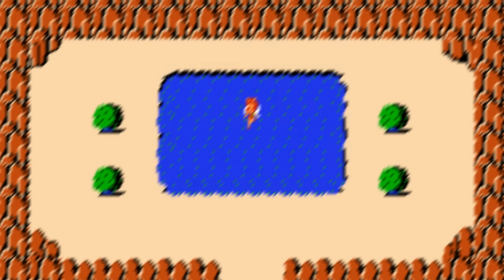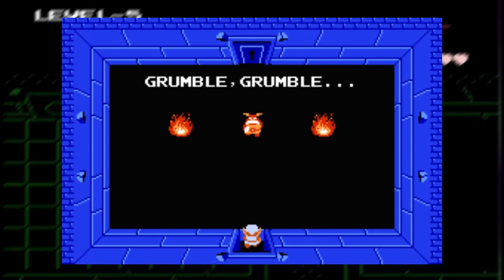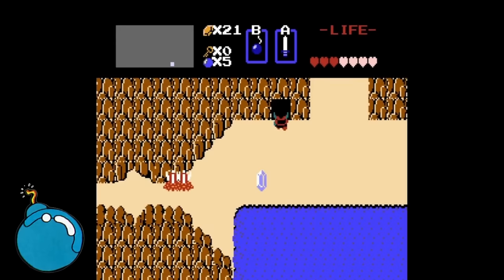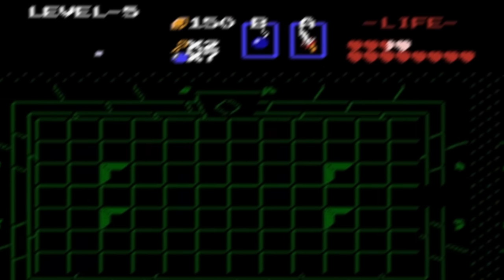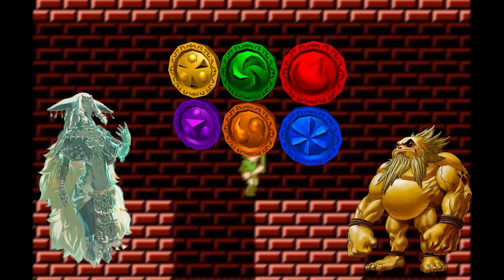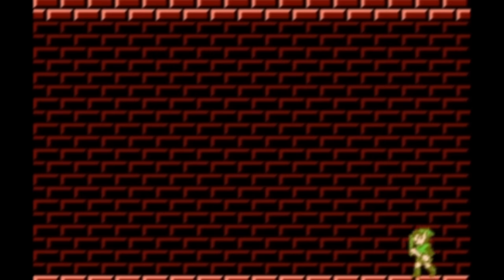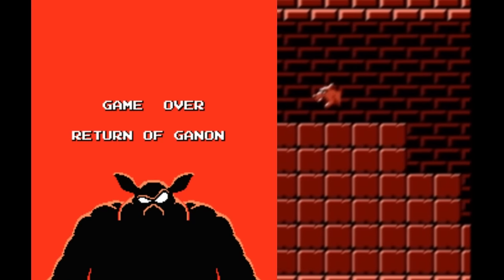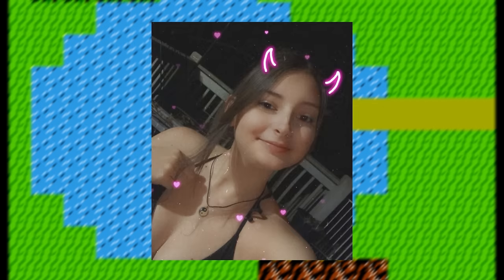Did you know these Secrets in early Zelda?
I hope you guys found this as interesting as I did! This is the first kind of “Secrets” video I have ever made, so let me know how you like it!

This is the links to the photos of The Legend of Zelda Quest 1&2 maps!